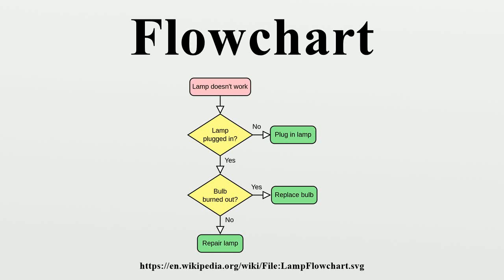Flowchart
A flowchart is a type of diagram that represents an algorithm, workflow or process, showing the steps as boxes of various kinds, and their order by connecting them with arrows.This diagrammatic representation illustrates a solution model to a given problem.

Image-Copyright-Info
Author-Info:   svg by Booyabazooka original png by Wapcaplet

Image-Copyright-Info